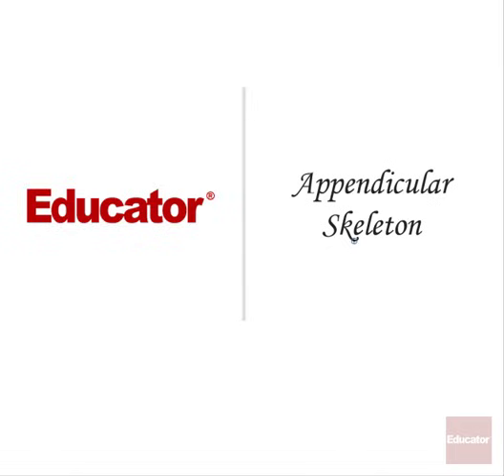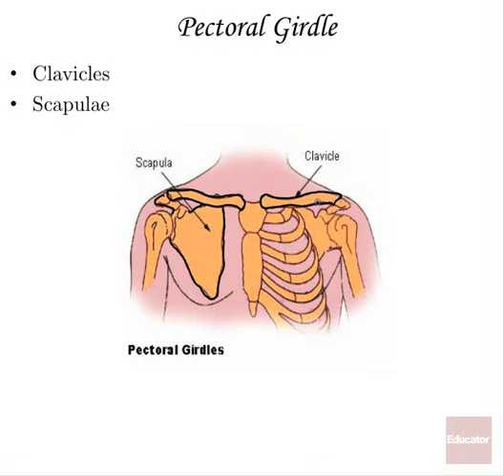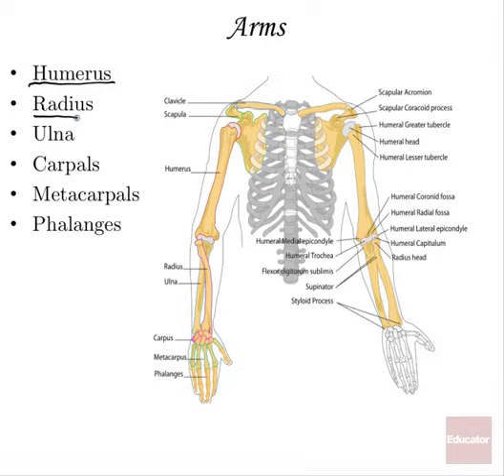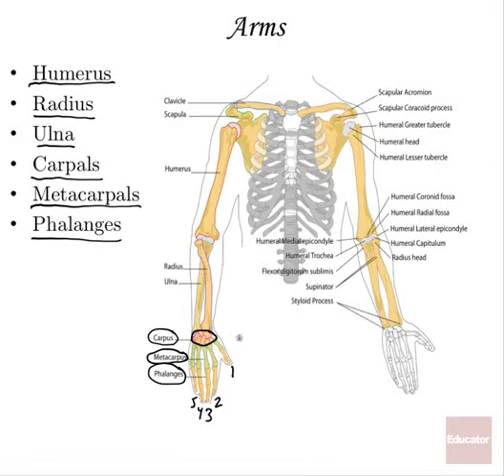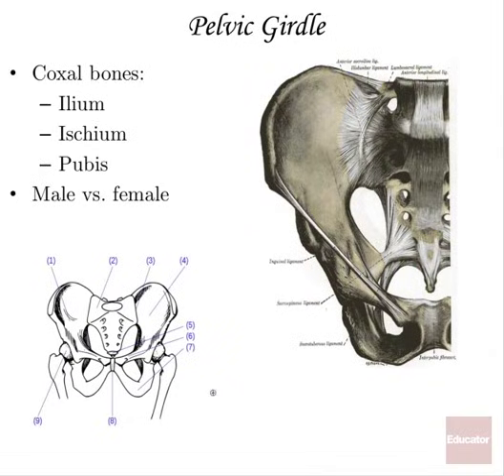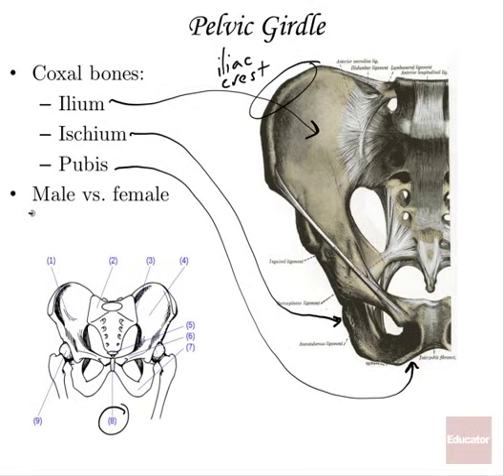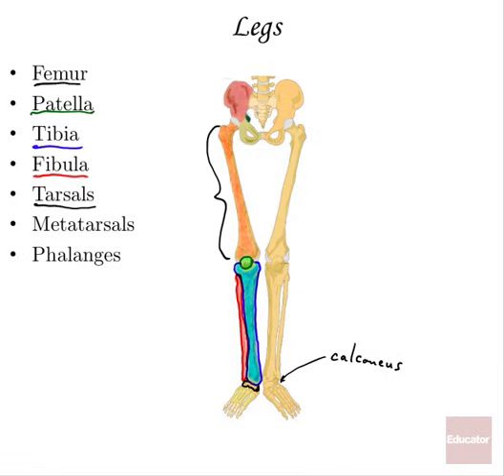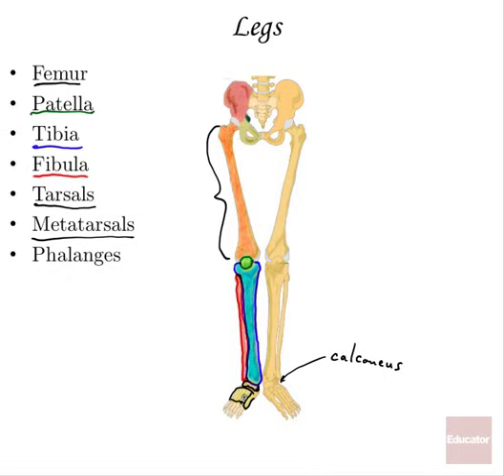06 Appendicular Skeleton Anatomy and Physiology